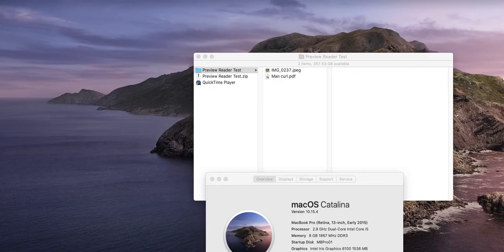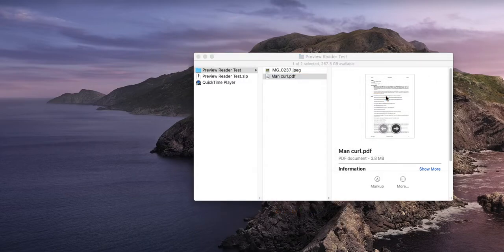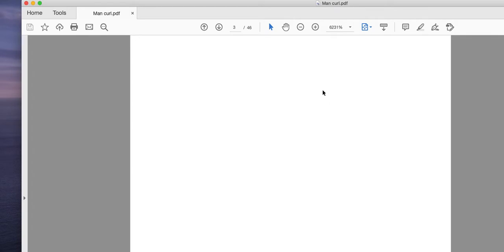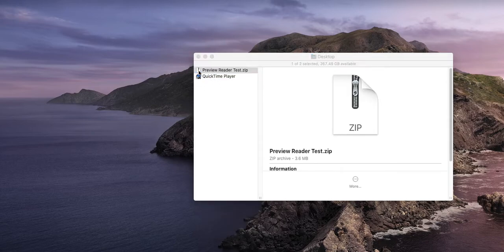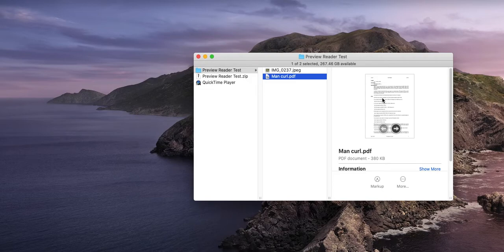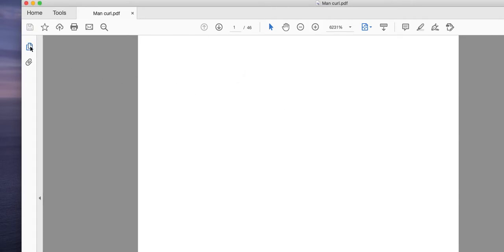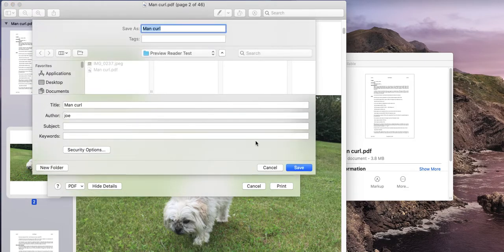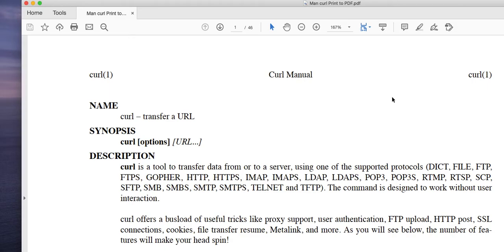Preview Reader Bug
Video that shows a problem with Catalina's Preview and Adobe Reader DC. Reader shows Error 14 when scrolling through the opened PDF. This ability to combine pdf's etc works fine with Mojave. Acrobat Reader DC is able to open PDF's that were created with Apple's Mojave version of Preview. Testing with with earlier OS's was never done.